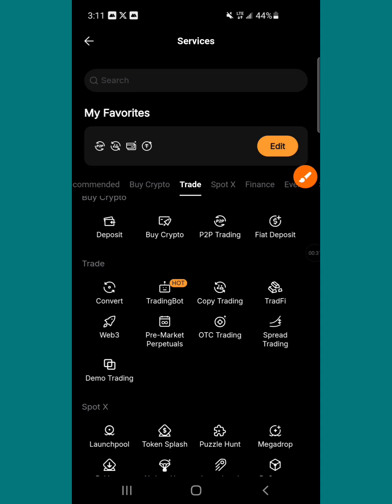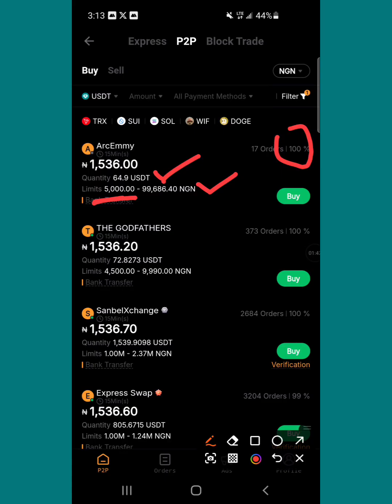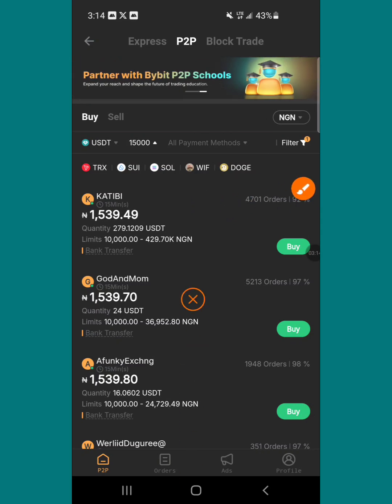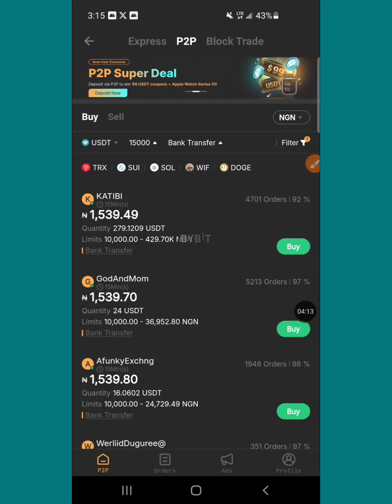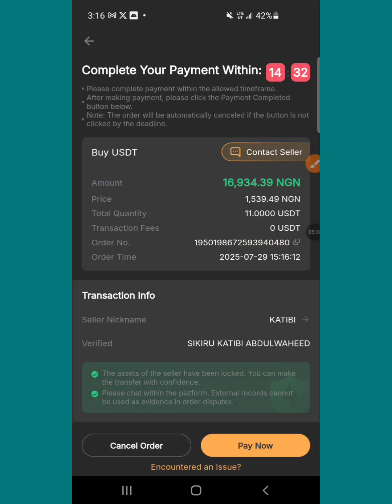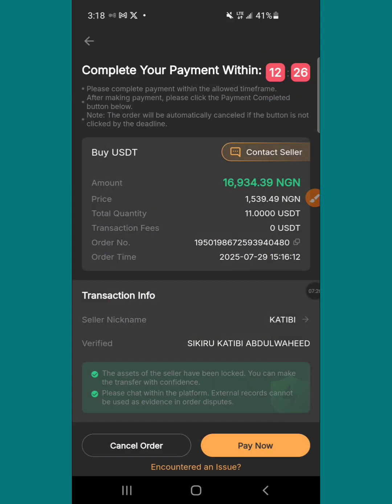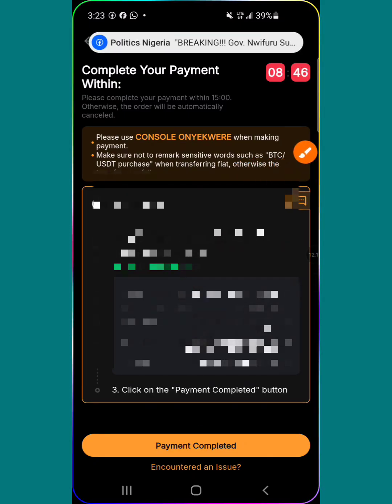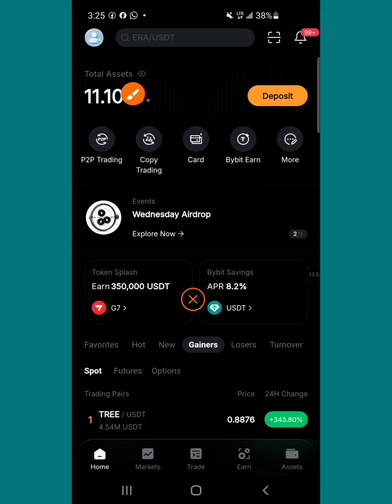How to Buy USDT/Crypto via P2P on Bybit for Beginners